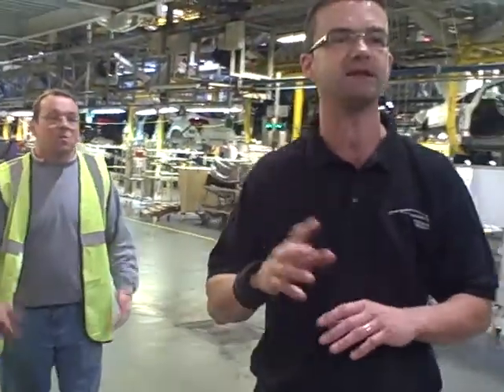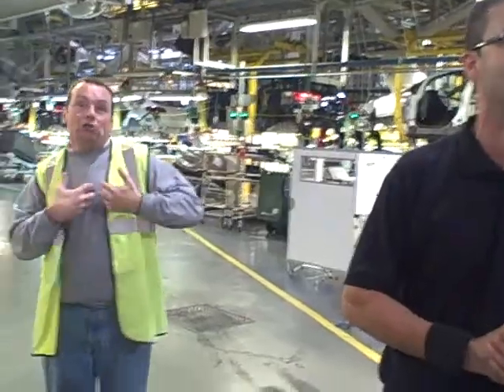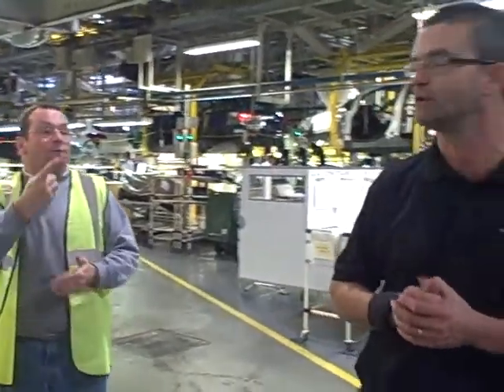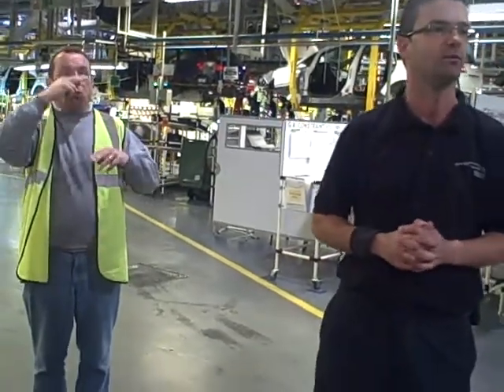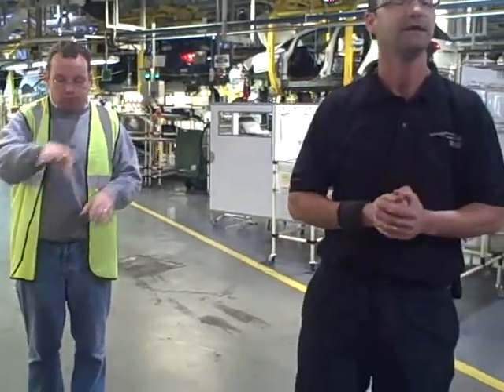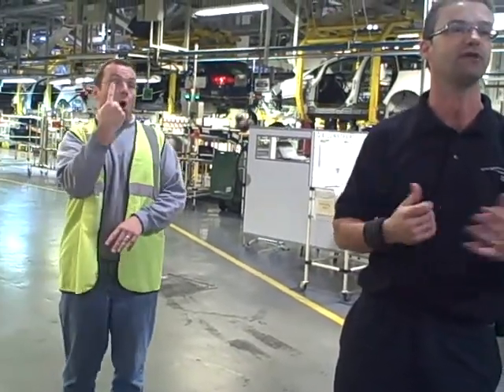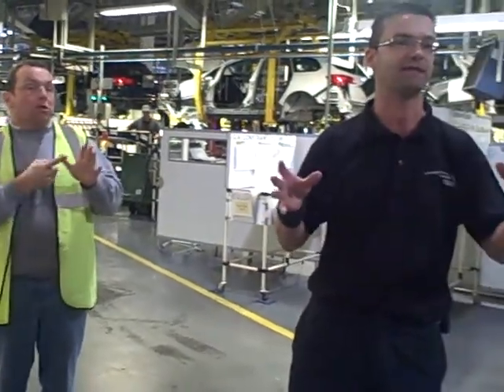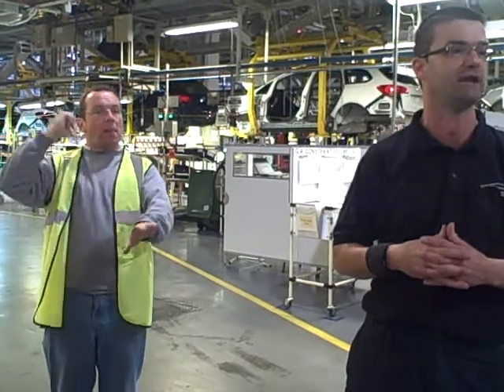Vauxhall Astra Factory 12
Deaf motor vehicle students on a guided tour of the vauxhall plant.